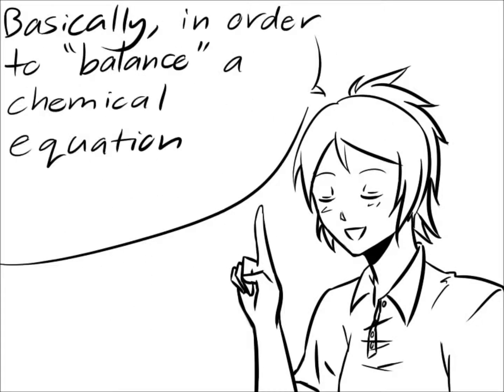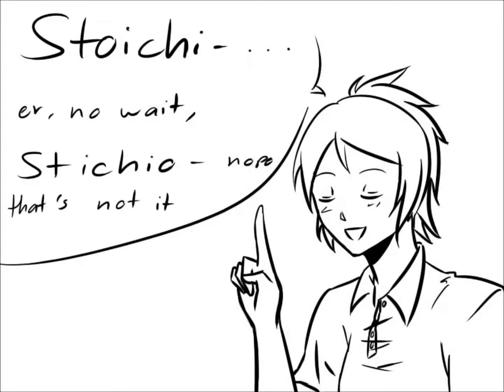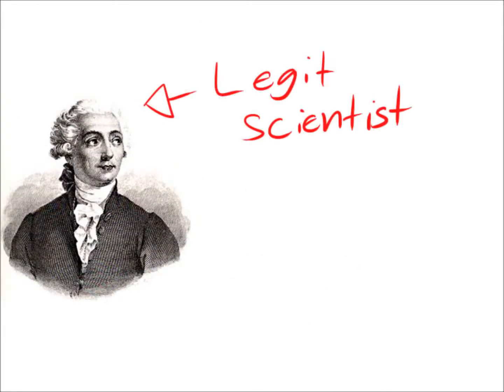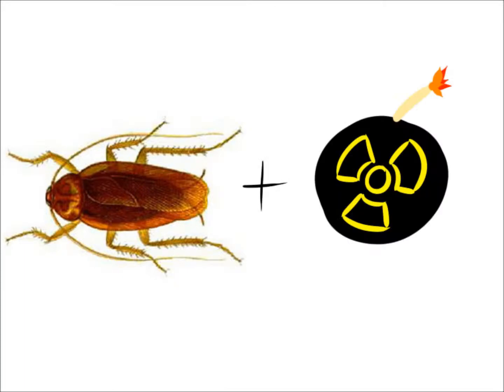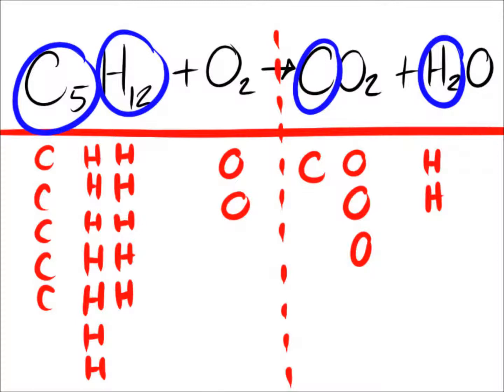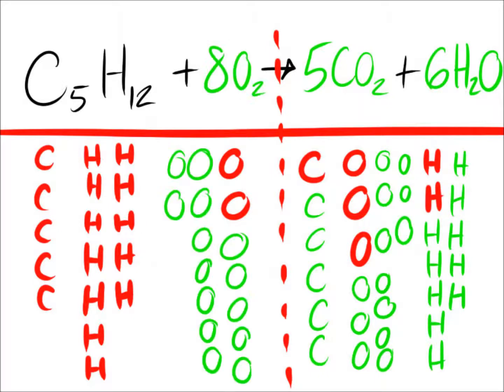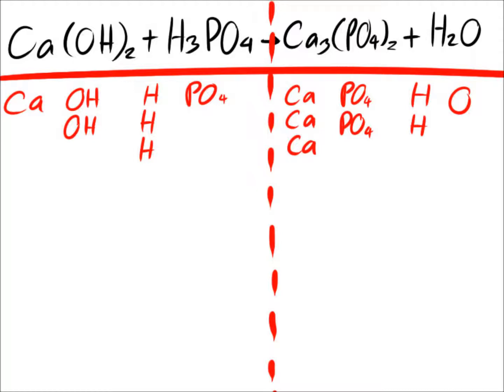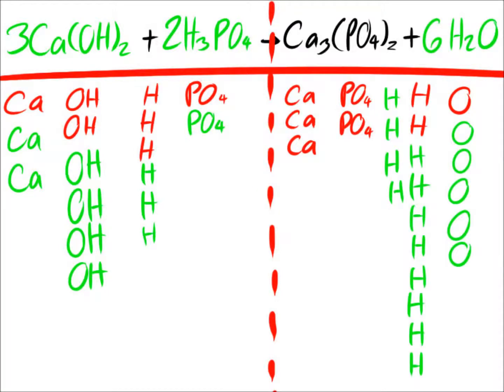Chemistry Project Balancing Equations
Finally done~!!! I'm kind of proud of this one actually :3

It also talks about why we even need to balance the equations in the first place (it's a universal law kind of thingy so yeah don't question science!)

Artwork drawn on Paint Tool Sai except for the inserted pics (again the internet)
Video produced in Windows Movie Maker nothing too fancy

I guess all that's left is to enjoy~ :D
-The shrimp